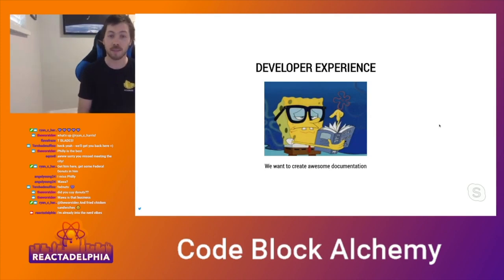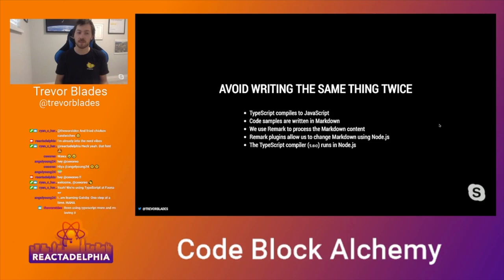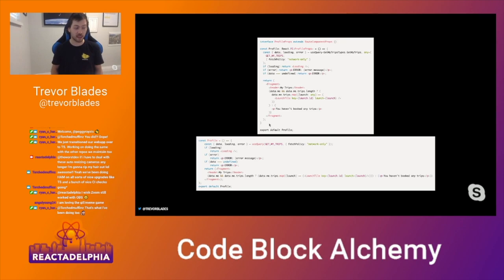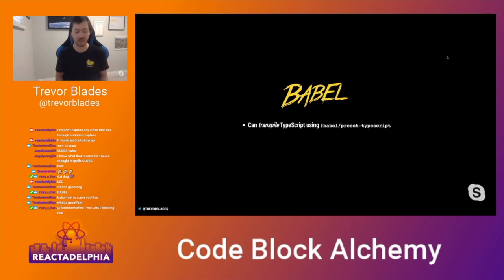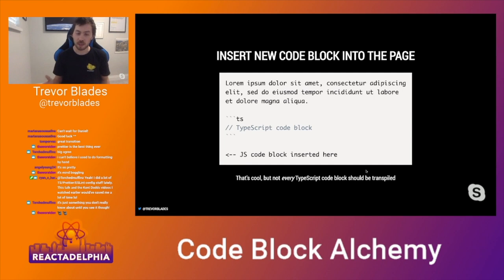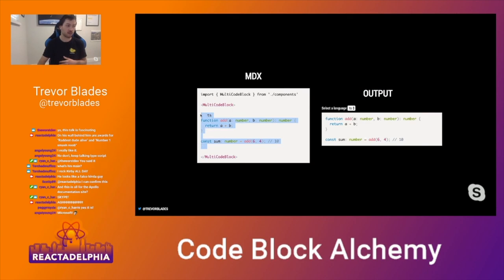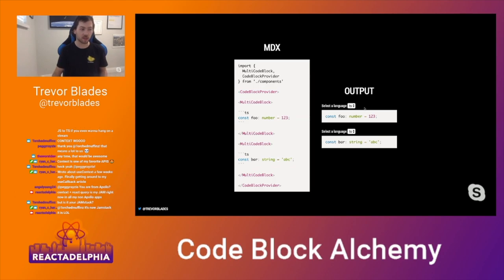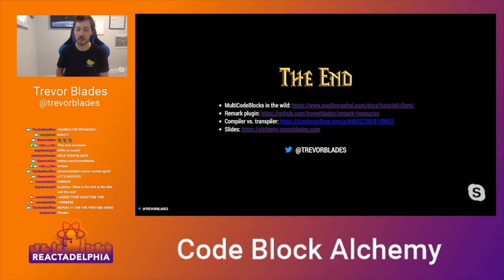Writing MultiCodeBlocks with MDX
My talk from Reactadelphia in 2020